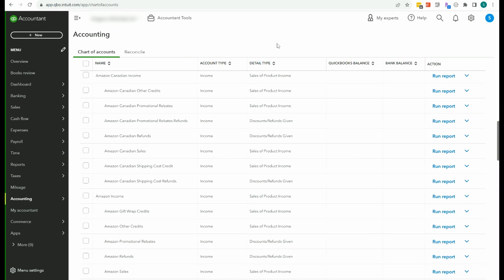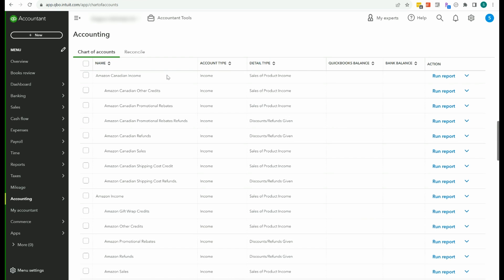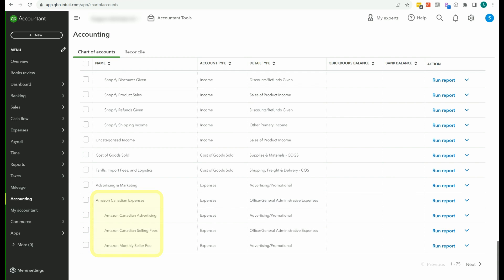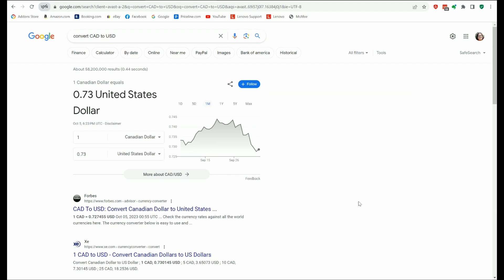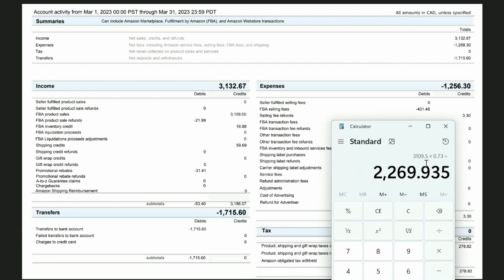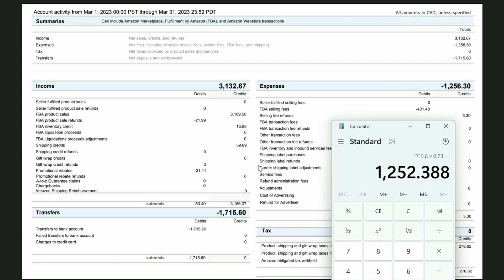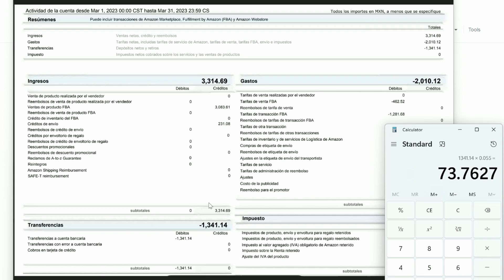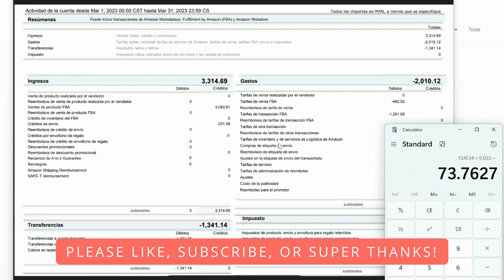How to do Bookkeeping for Amazon Canada & Amazon Mexico Sales, Easy Amazon Seller Bookkeeping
This is a companion to my main video on how to do your Amazon seller bookkeeping with QuickBooks online, without an app or integration. Once you have mastered the basic process discussed in my other video (see below), this video will supplement with information on how to handle any Amazon Canada or Amazon Mexico sales you might receive.

This video will show you how to upload the accounts you need into the Chart of Accounts

0:00    How to account for Amazon Canada & Mexico Sales
1:05    Video on how to upload the Chart of Accounts
3:00    Find the Canadian exchange rate
3:40    Apply the exchange rate/conversion rate to the summary report
5:00    Apply the same technique to Amazon Mexico Sales